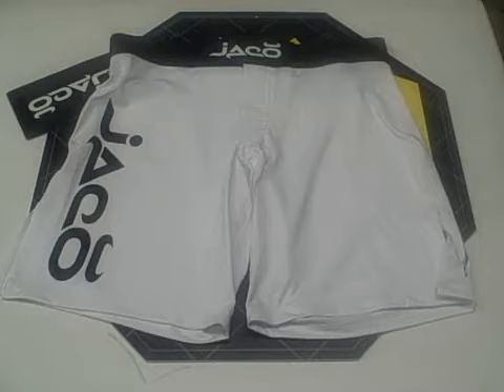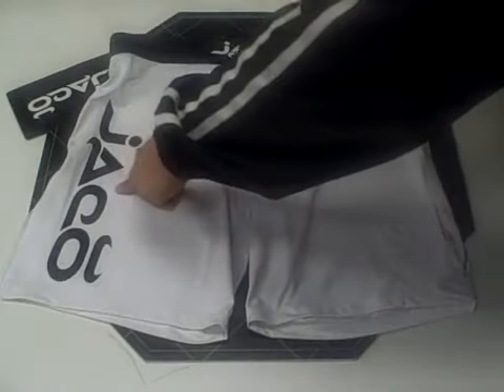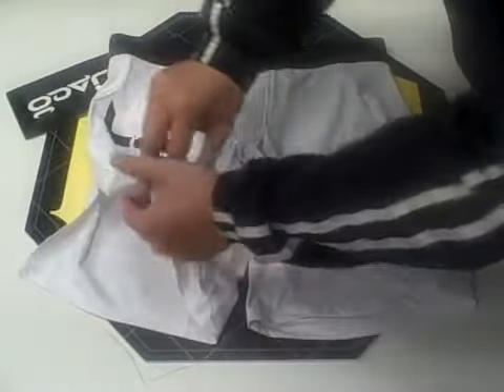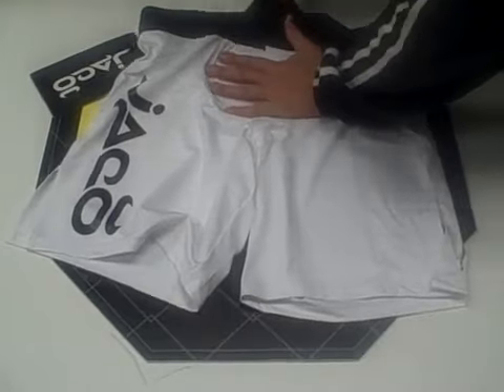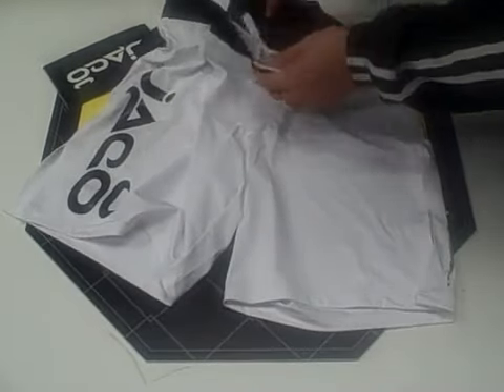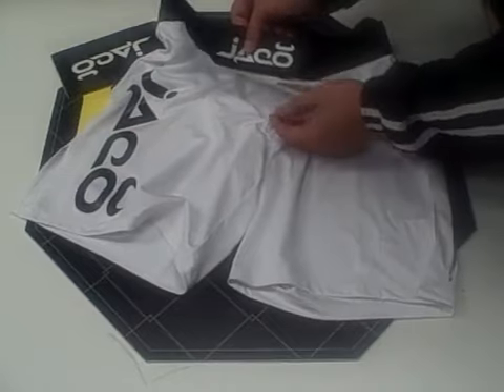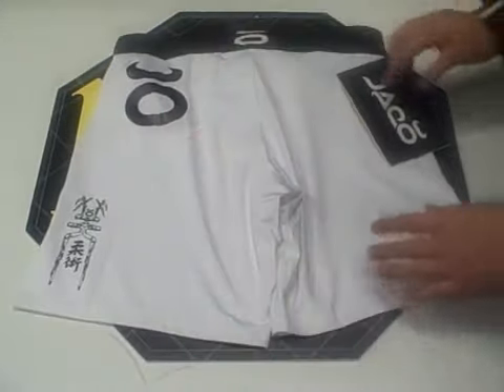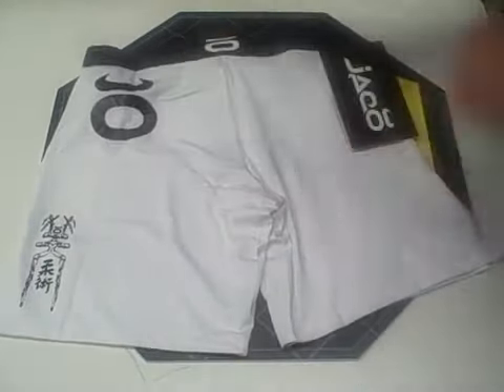Jaco Resurgence White MMA Fight Shorts Video Description martialartshop Ltd - YouTube2.flv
Jaco Resergence Fight Shorts Great Description of the shorts , benifits and features.